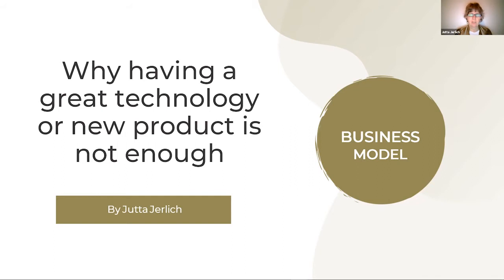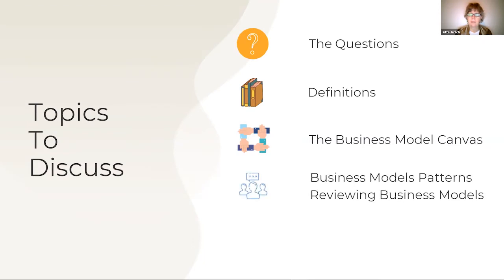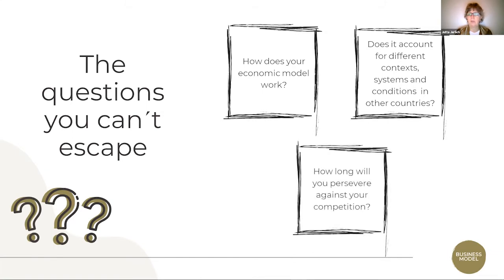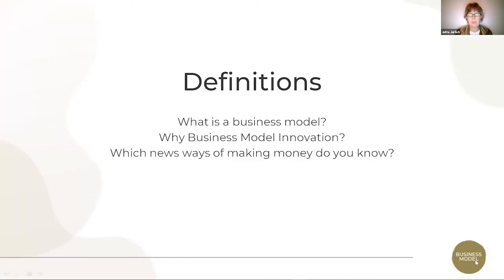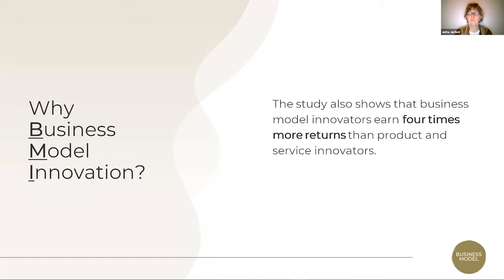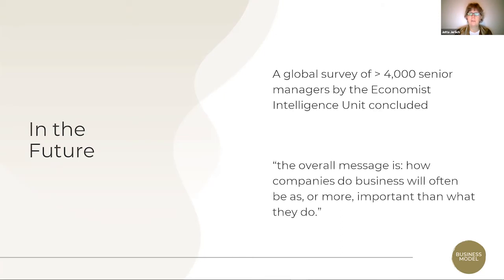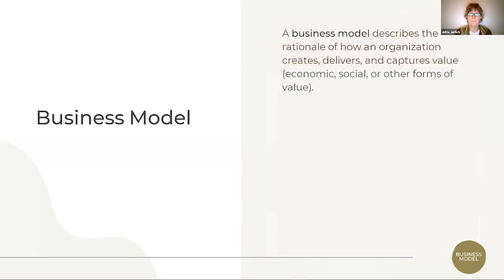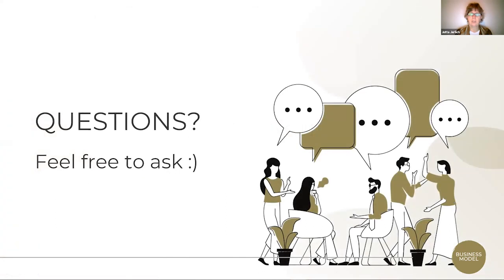[collabcocreate] stop BUSINESS MODELL part 1: Start with the why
In this part we talk about why having a great technology or new product is not enough anymore.

Designed by Alexis-Mae Geronga